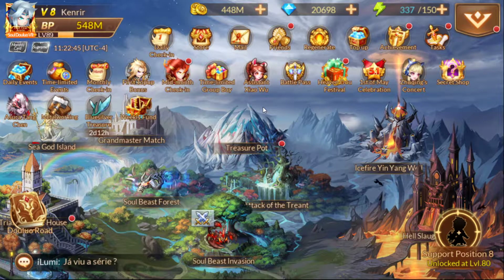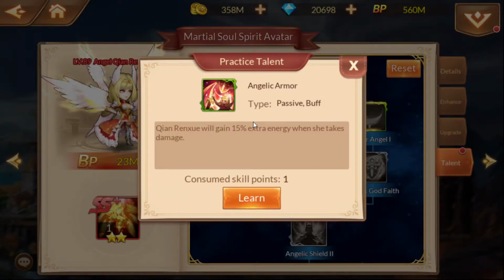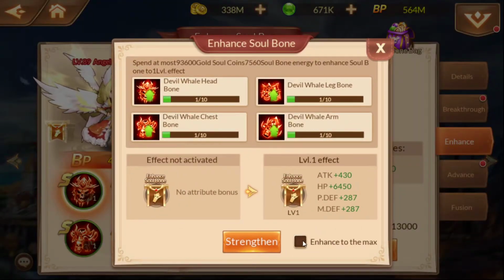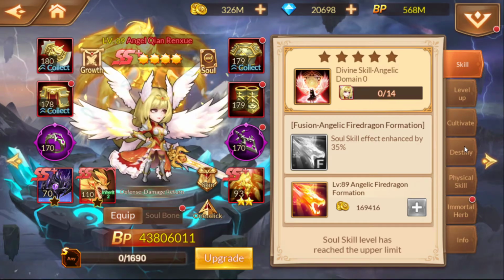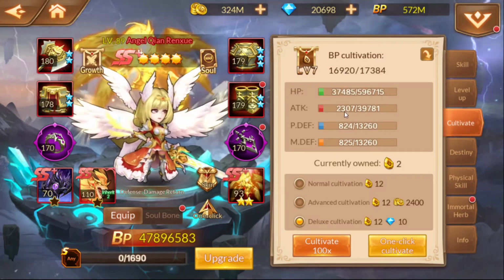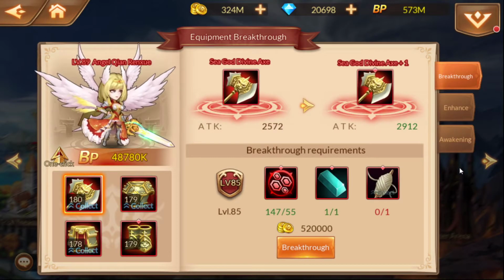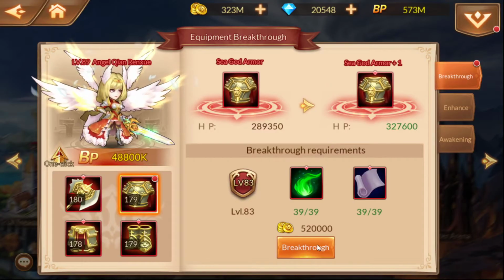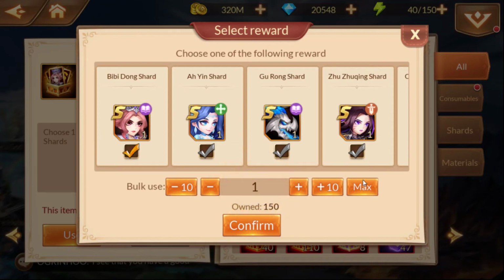Soul Land Reloaded - Part 2 - Angel Ren upgrades